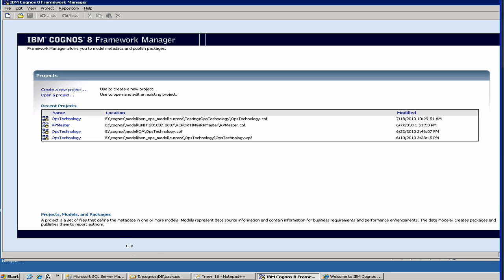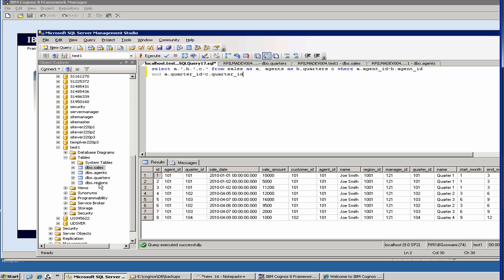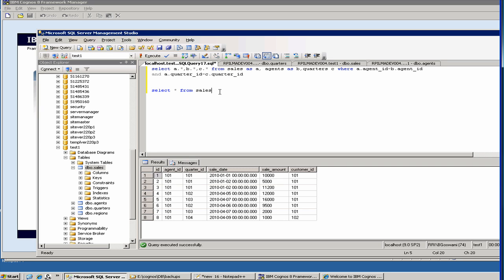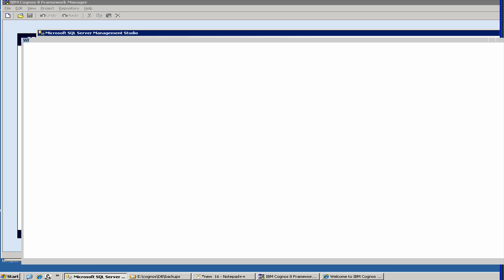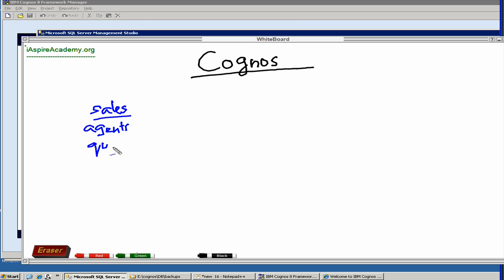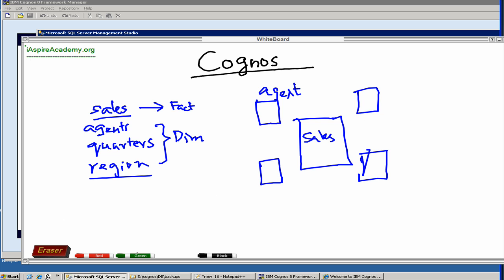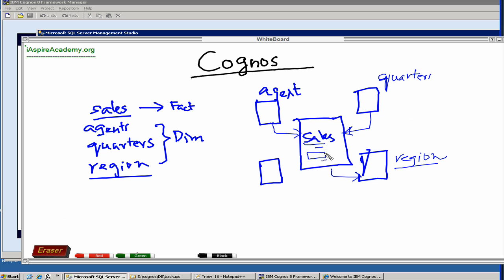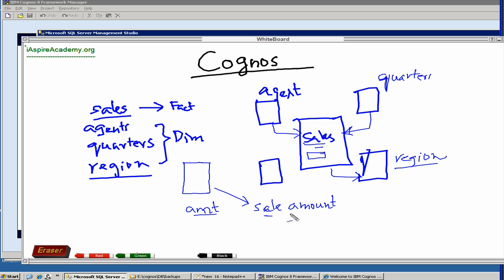Cognos Tutorial - 2 Framework Manager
Cognos Tutorial -